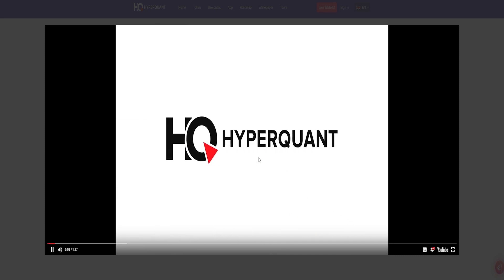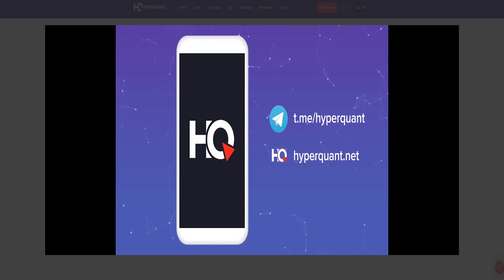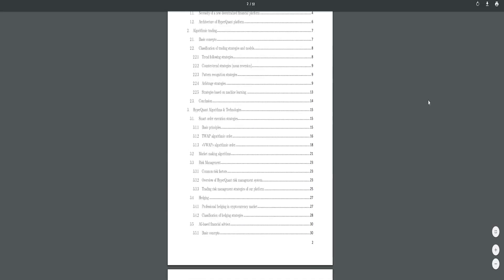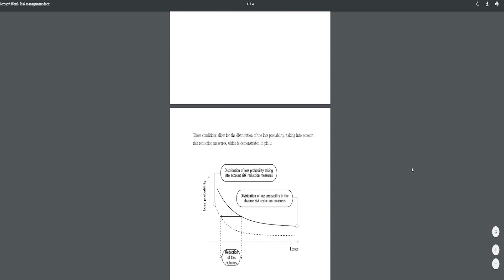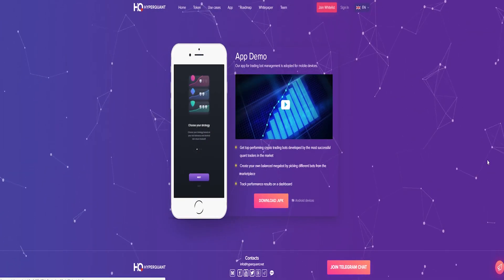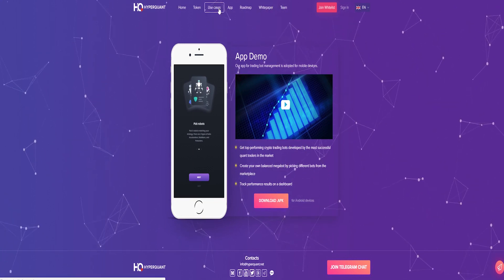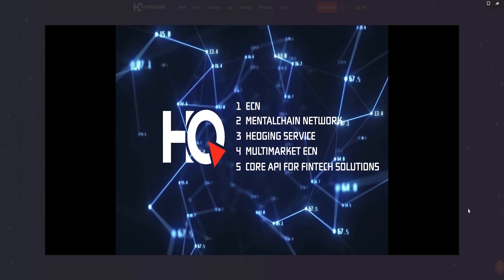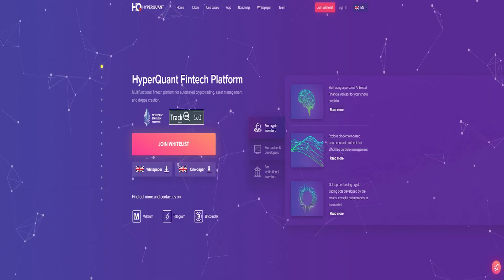Hyperquant - Multifunctional fintech platform for automated cryptotrading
HyperQuant is an intelligent, decentralized platform for secure automated crypto investments based on smart contracts. It makes the investing and trading process simpler and more transparent for all market principals.

Quant traders operate based on Quantitative Analysis which involves the development and implementation of complex mathematical models to make decisions about risk management, investments and pricing, and ultimately trading.